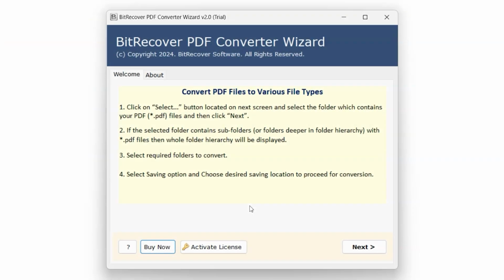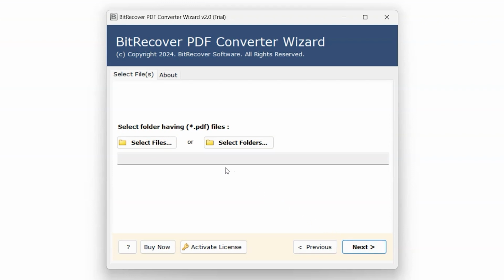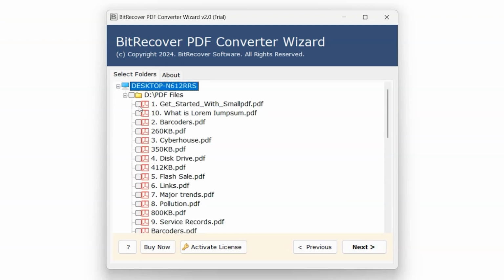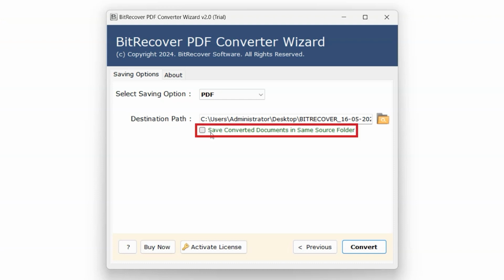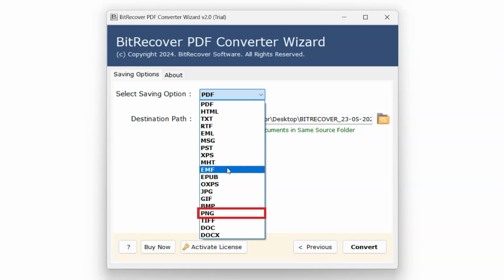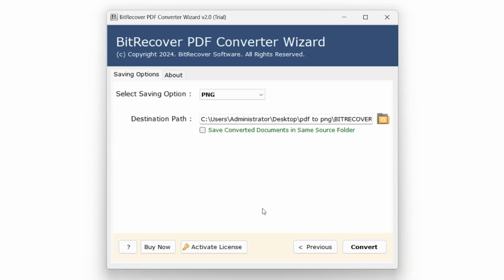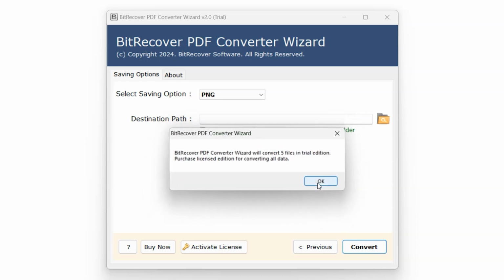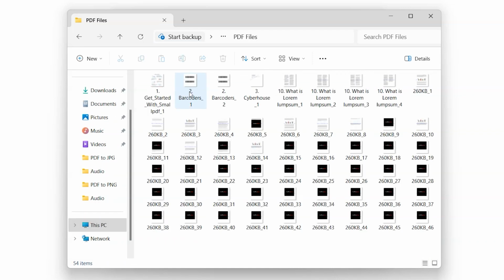How to Convert PDF to PNG Efficiently?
In this tutorial we’re going to show you how to convert PDF to PNG quickly and easily, to liberate your content by unlocking a world of possibilities for editing and converting PDF documents into high quality images.

With ‘BitRecover PDF to PNG Converter’ you can batch convert your PDF files into PNG images without any size and quantity limitations. Our tool is an independent software which is capable of converting PDF without Adobe Acrobat, or any other application. Also, it allows you to convert multiple pdf files into multiple images without affecting its quality which does not include any third party applications and ensures security of your crucial information. I hope you will find this tutorial helpful and start elevating your experience with us.

How to convert PDF to PNG?
1. Download and install ‘BitRecover PDF to PNG Converter’.
2. Add required pdf files or folders.
3. Select PNG as a saving option.
4. Then, choose your destination path for output.
5. Finally click convert to start the process.

00:00 introduction
00:47 select files or select folders
01:46  select saving option
01:52 select the destination path
02:10 conversion process starts
02:37 how to access your converted files